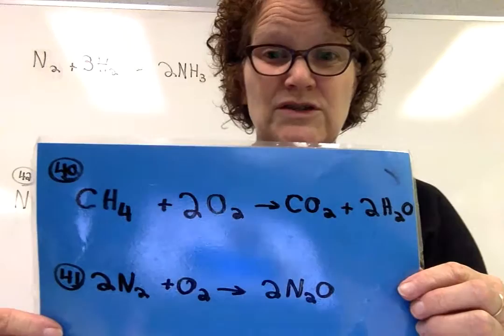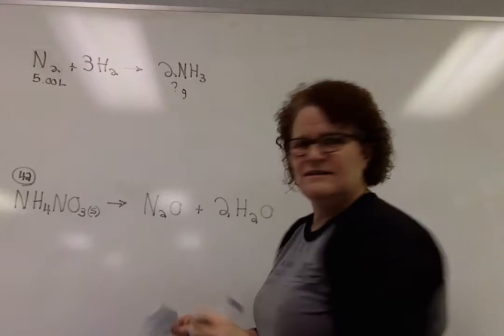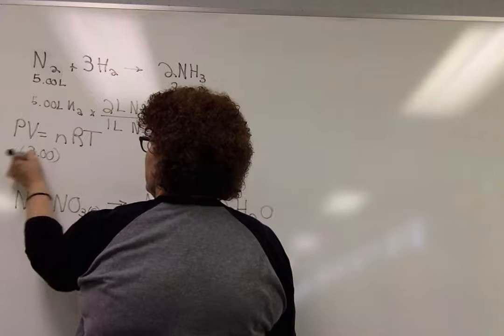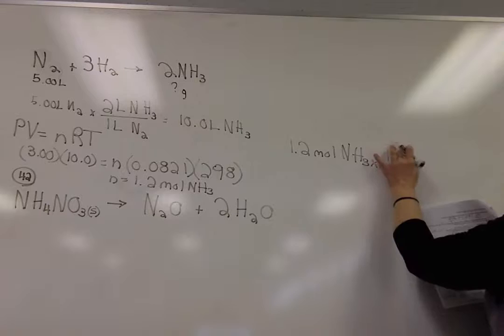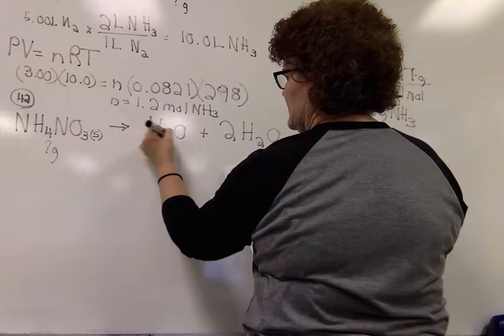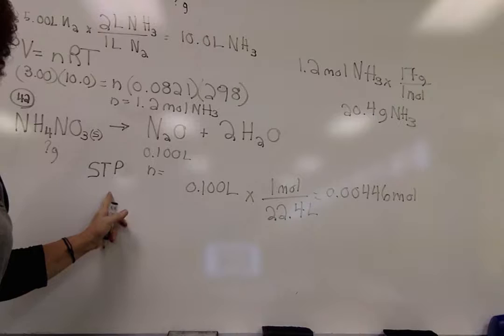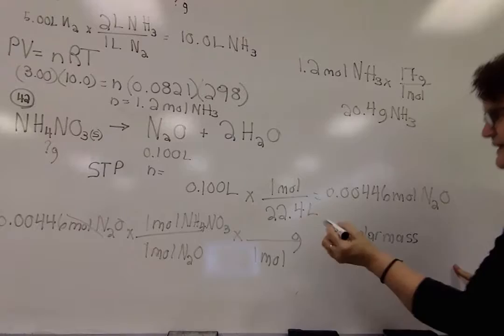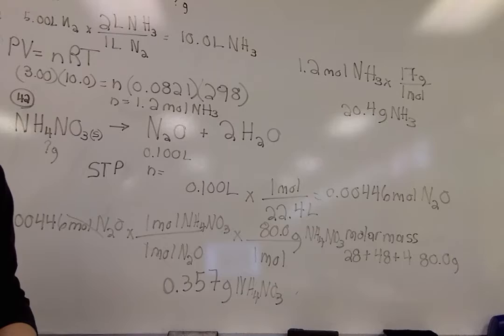MJCA Chemistry 40, 41 and Gas Stoichiometry (Example and #42)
Gas Stoichiometry Problems Balanced Equation for 40 and 41 and